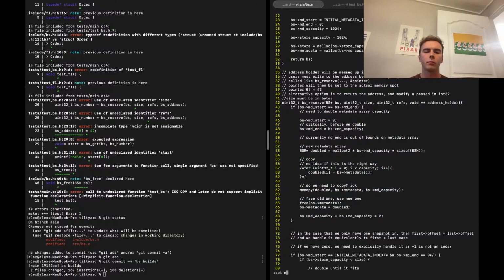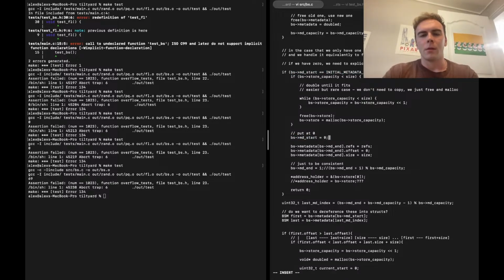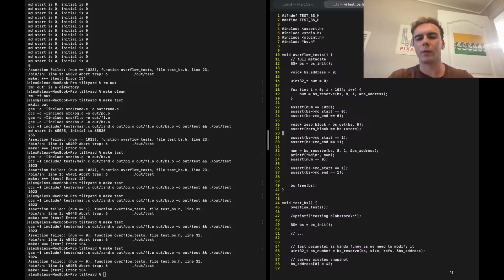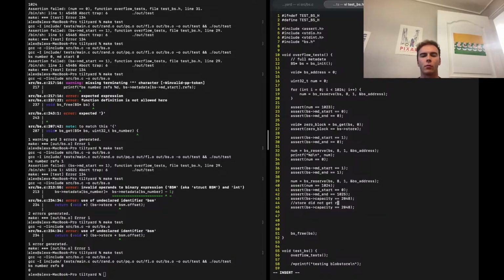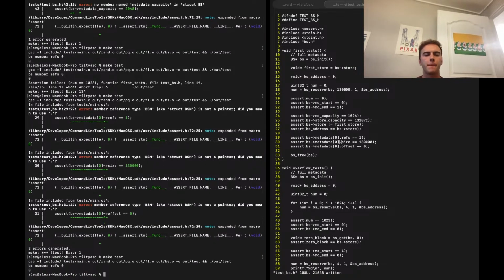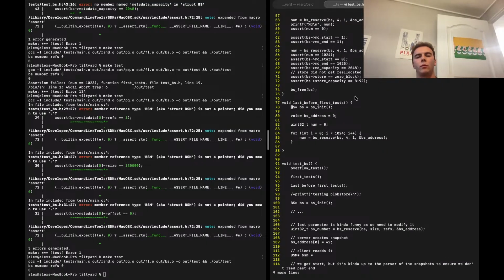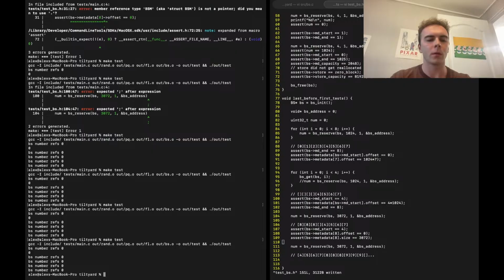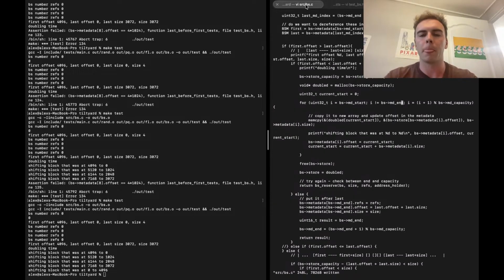Making the Market without LLM